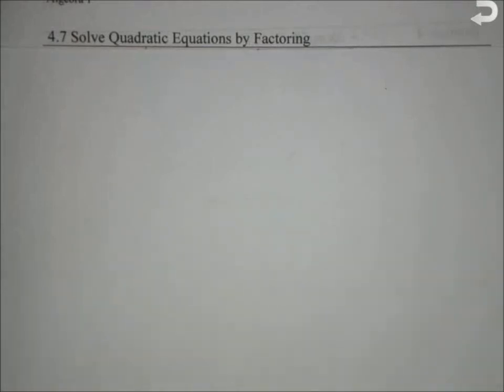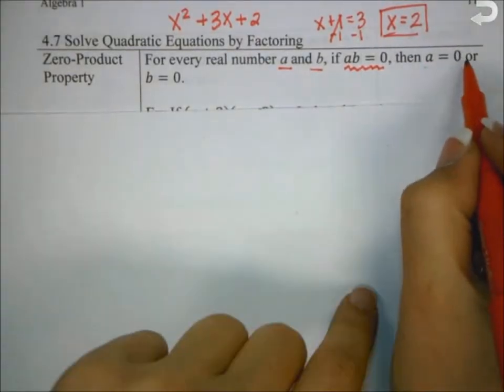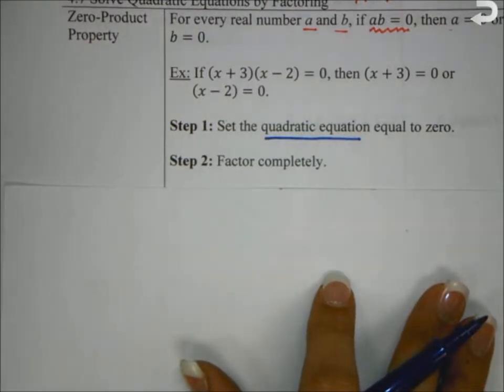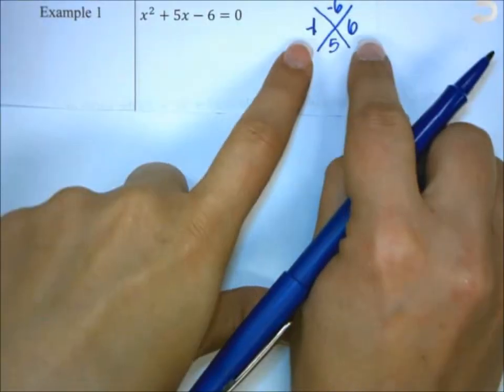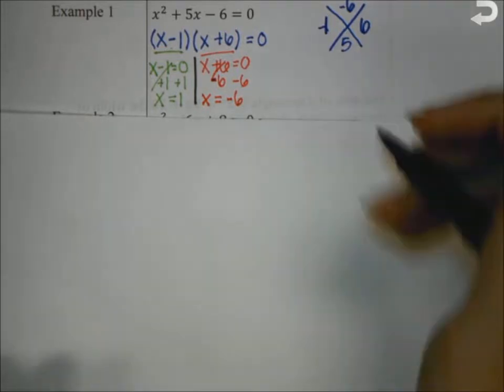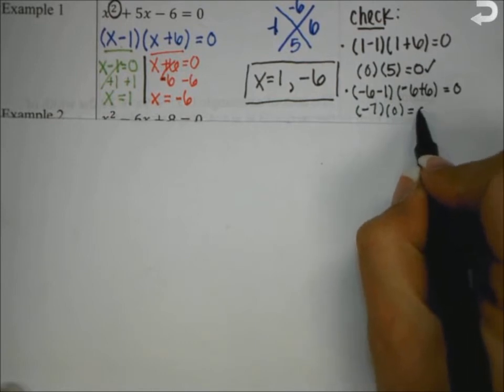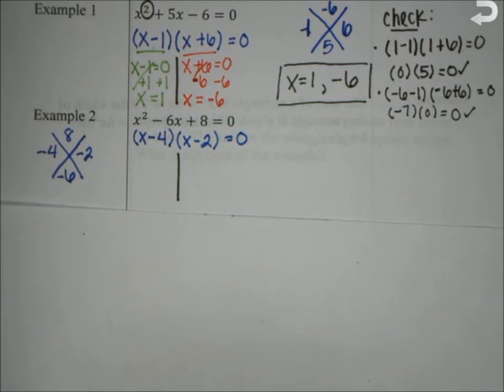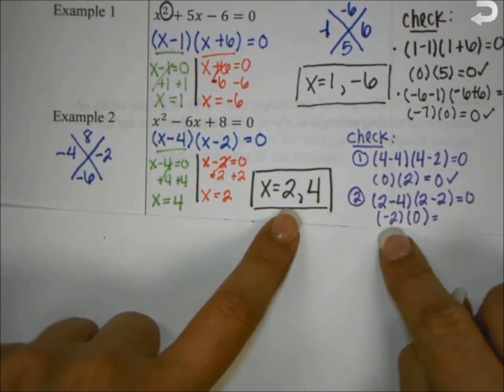Alg 1 4.7 Notes1